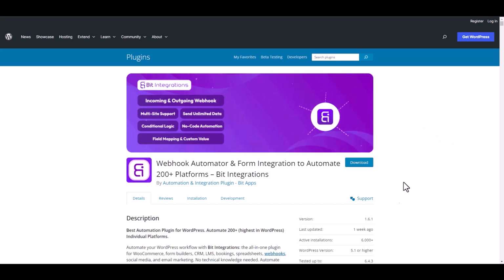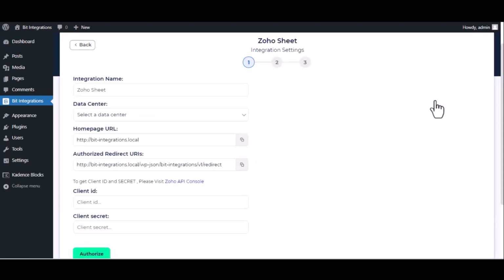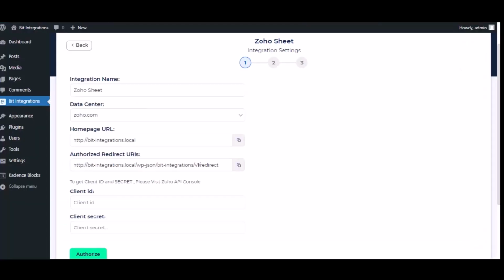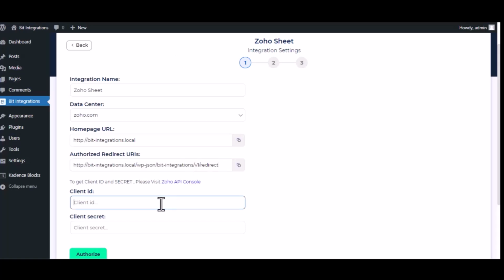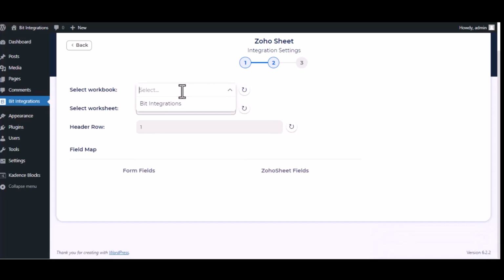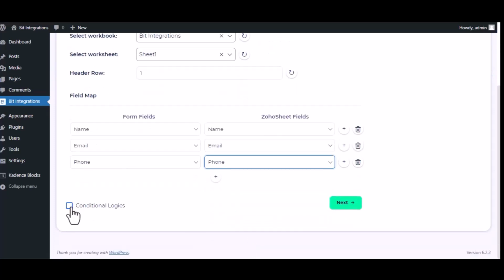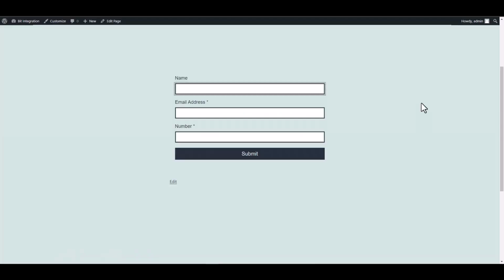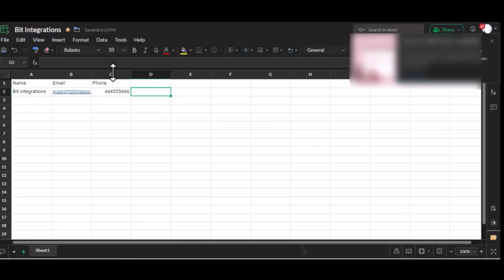Integrating MailPoet with Zoho Sheet | Step-by-Step Tutorial | Bit Integrations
🔗 Ready to streamline your data management? Join us on our YouTube channel for an in-depth tutorial where we reveal the seamless integration of MailPoet with Zoho Sheet, a powerful spreadsheet application. Learn how to effortlessly connect these two tools using the Bit Integrations WordPress plugin.

Follow along as we guide you through the step-by-step process of integrating MailPoet with Zoho Sheet, empowering you to streamline data collection, organization, and analysis. Say goodbye to manual data entry and welcome automated workflows for heightened efficiency in managing your data.

Key Highlights:
✅ In-depth walkthrough for integrating MailPoet with Zoho Sheet using Bit Integrations for WordPress.

Whether you're a business owner, data analyst, or spreadsheet enthusiast, this integration empowers you to seamlessly merge MailPoet with Zoho Sheet. Watch now to revolutionize your data management efforts!